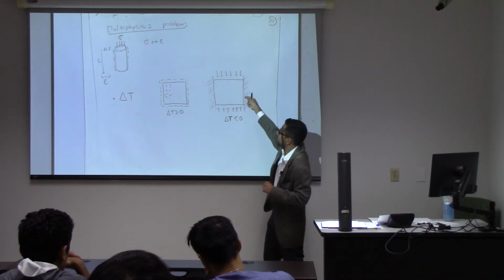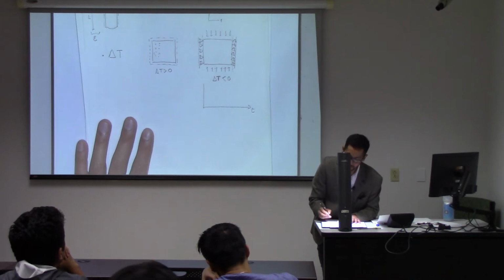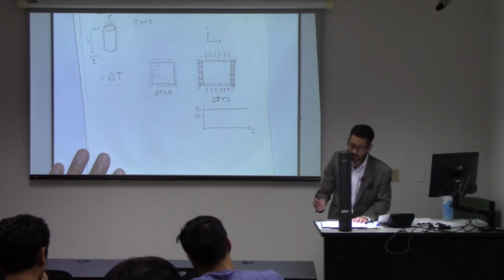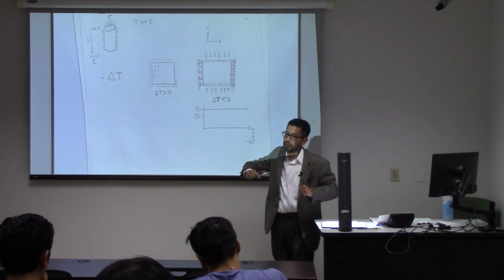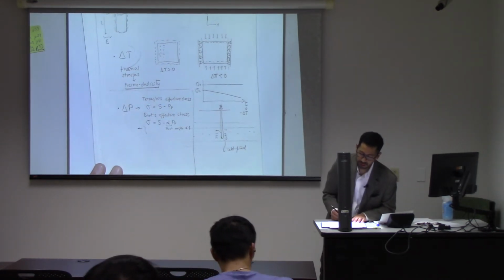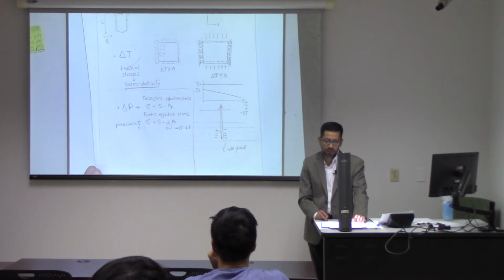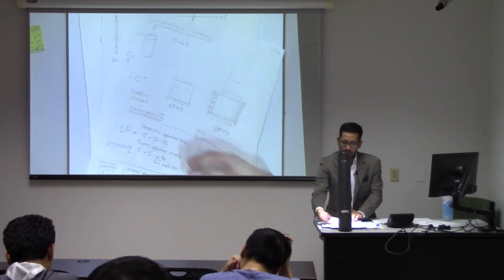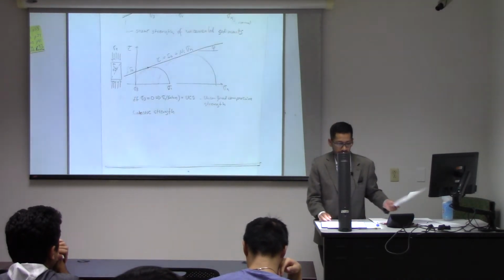Reservoir Geomechanics - L11-2 2018/10/09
Topics: thermo-elasticity, poro-elasticity, chemo-mechanics, strength anisotropy, compression yield.

Errata: audio gone at 15:38.